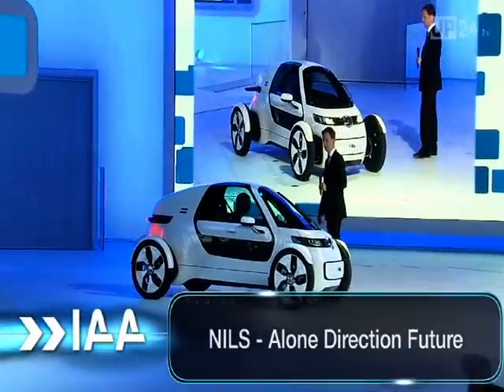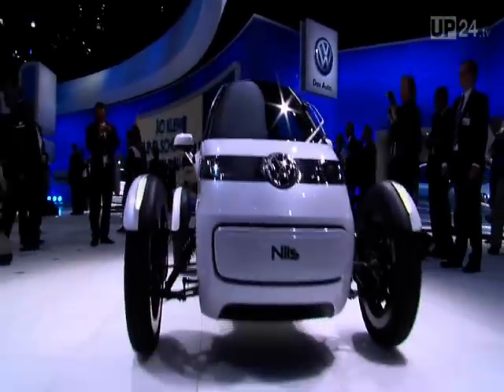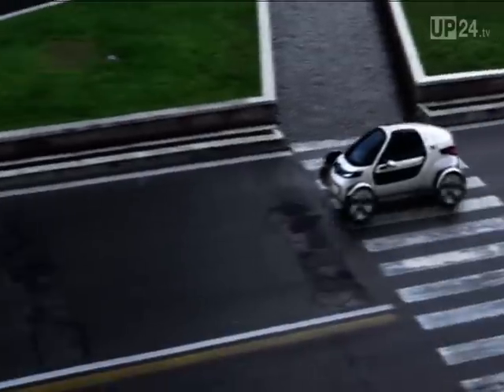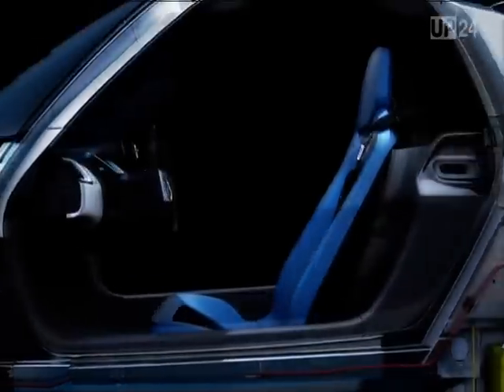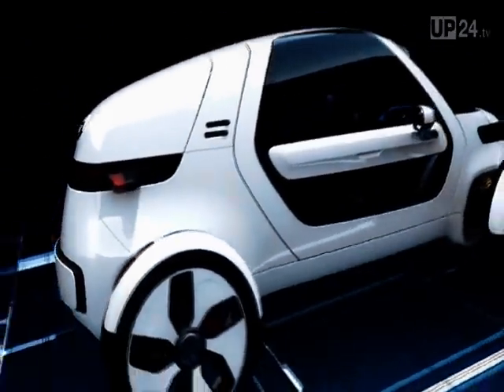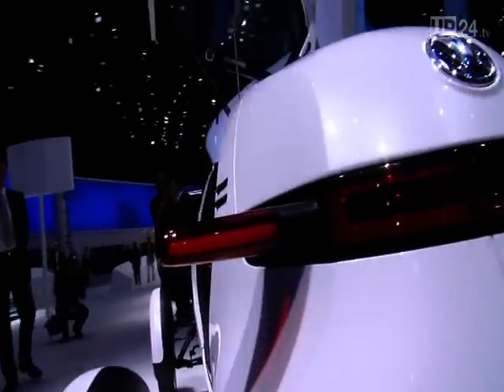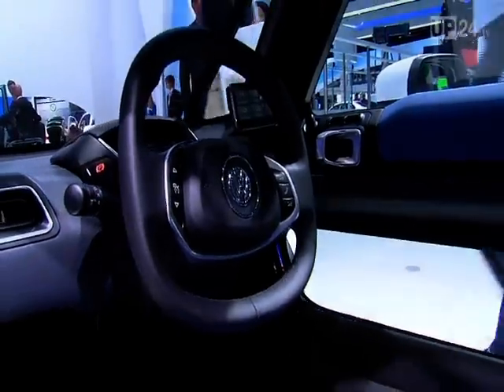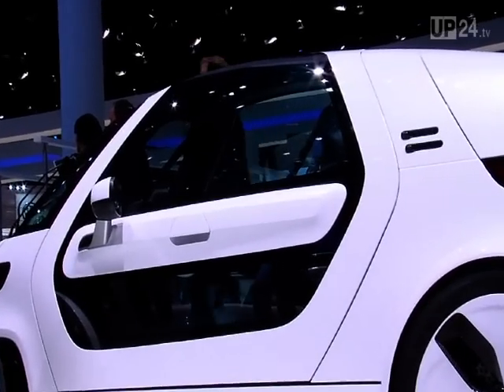IAA 2011 VW Nils Alone in the future